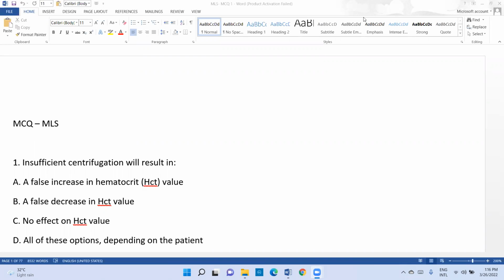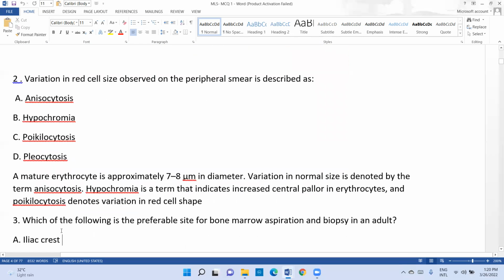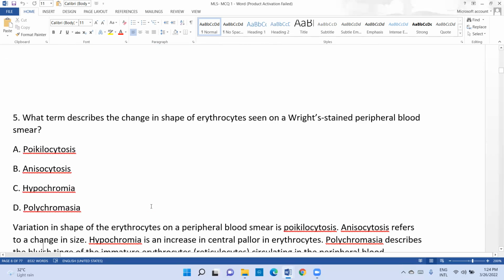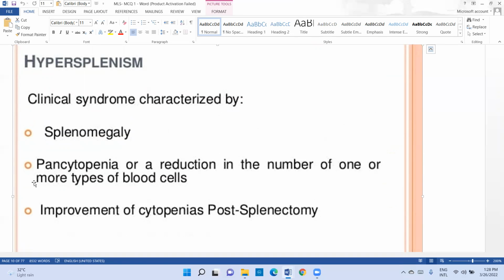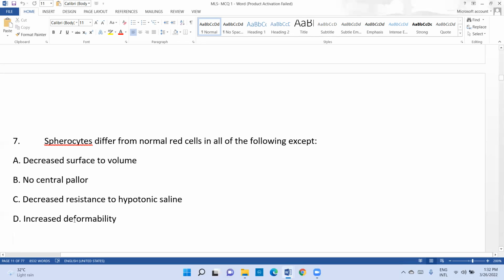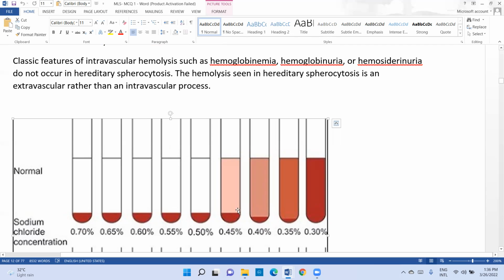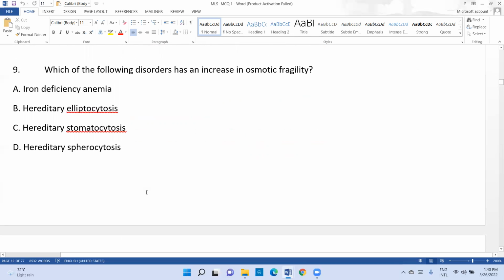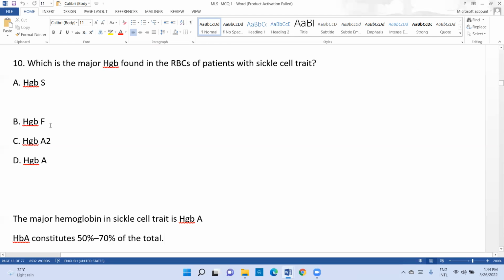MLSV1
MLT License Exam lesson 1